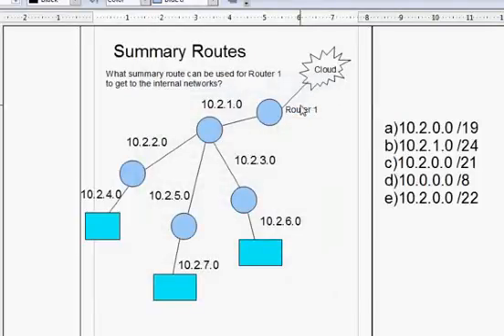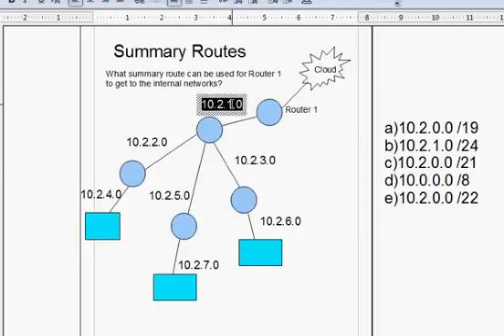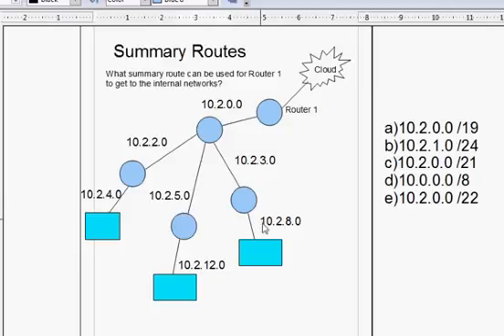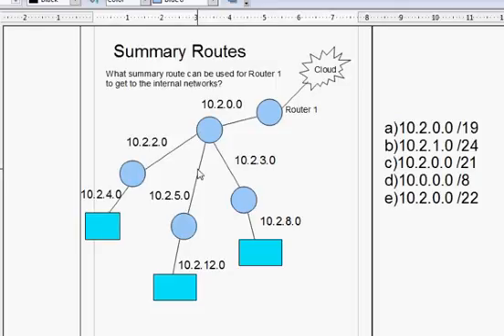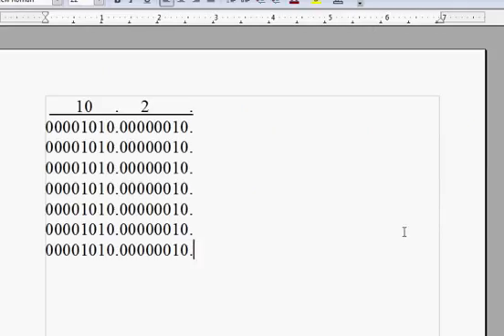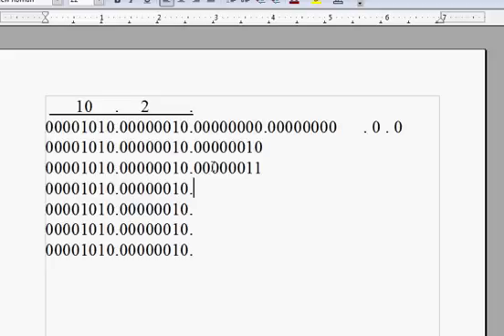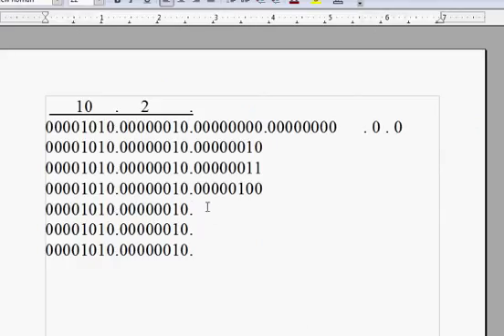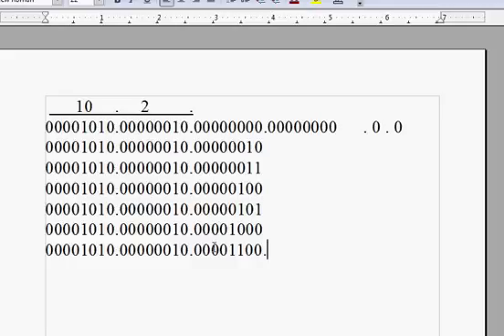How to find the Summary Route for the CCNA Part 2 Free Computer Science Video Lecture